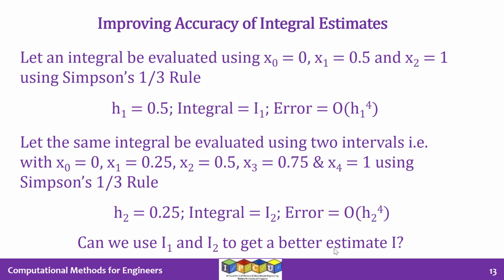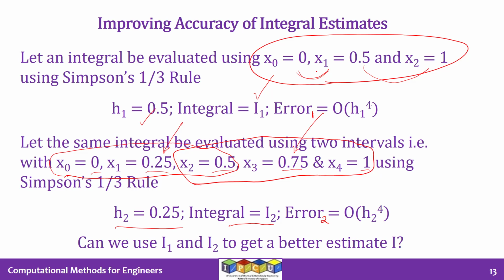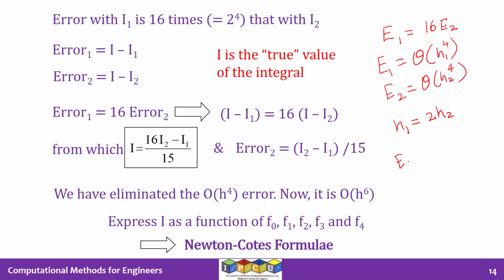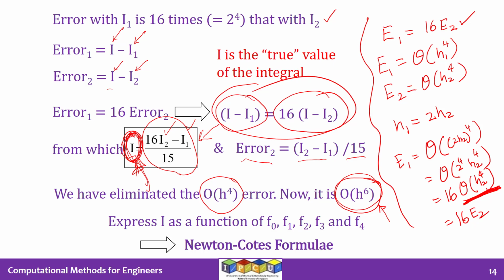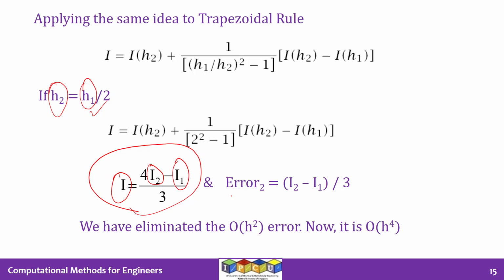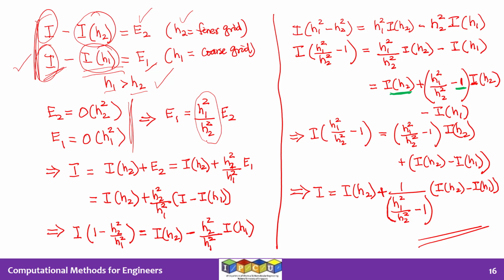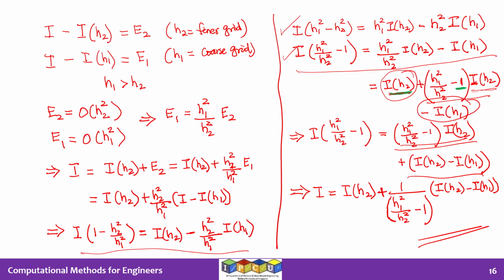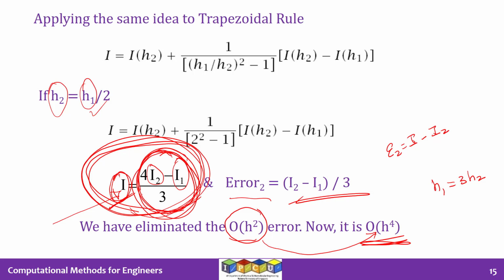Video 72 Numerical Integration Improving Accuracy of Integration using Two Solutions